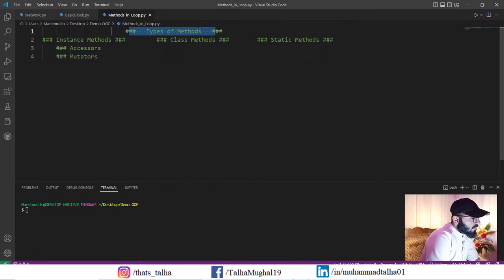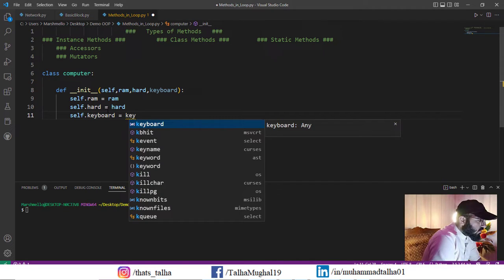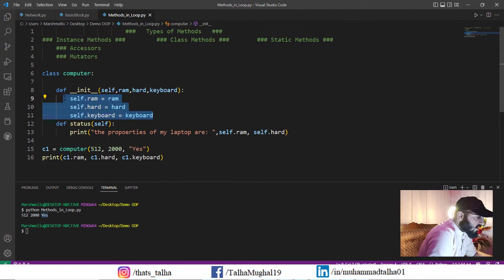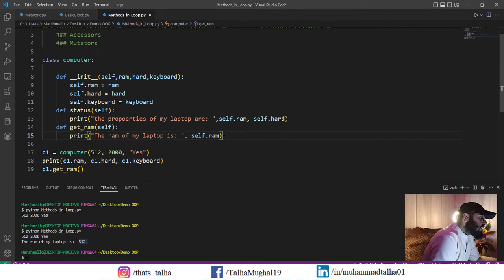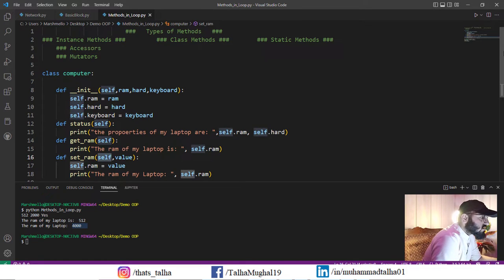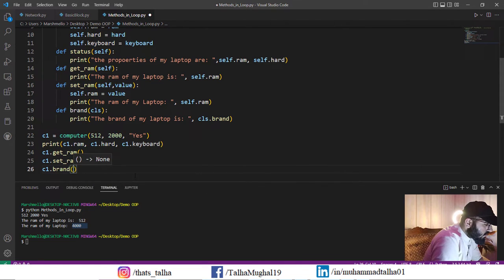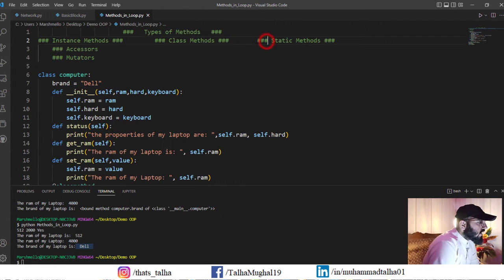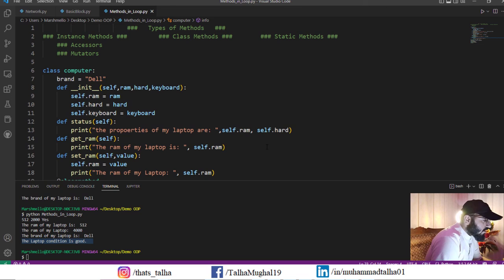#6 Instance, Class & Static Methods in Python Class | Object Oriented Programming #2023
Hello Viewers, in this video we are going to learn about types of methods in python classes in object oriented programming. We will create instance methods, Static Methods and Class Methods and learn how they work in Python.